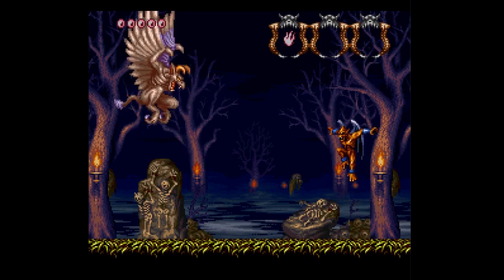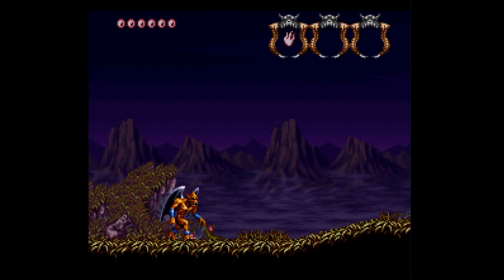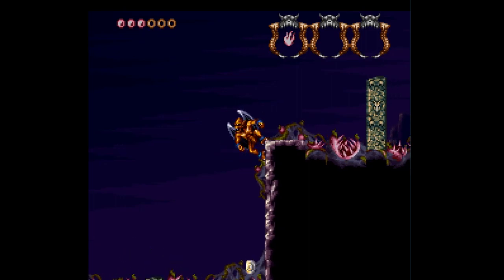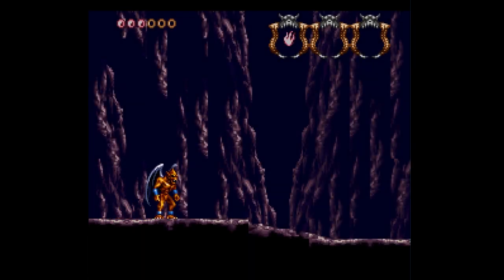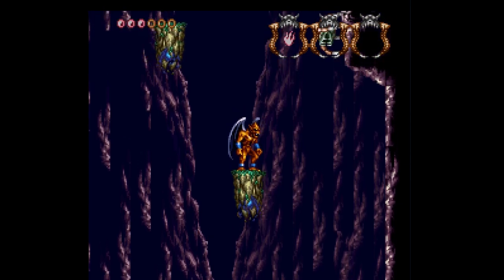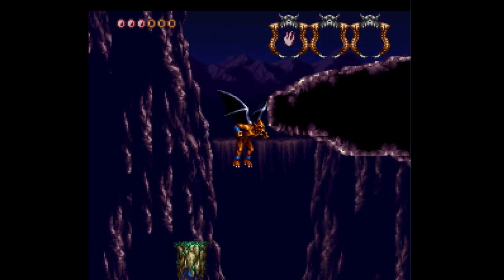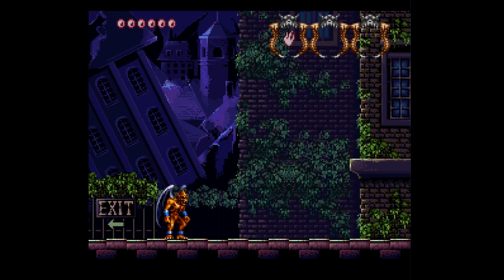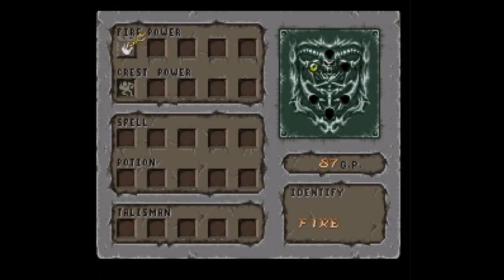Demon's Crest - How did I never play this?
I actually never played any of the Gargoyle's Quest games which is weird because this one is honestly really quite good! Seemingly a spinoff of Ghouls n Ghosts, it has a story but I don't know and I don't care.